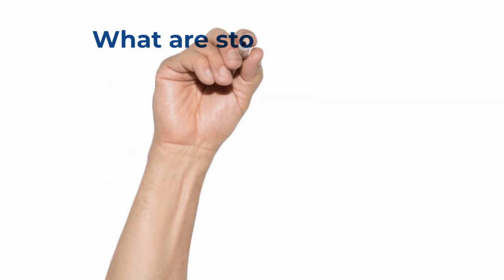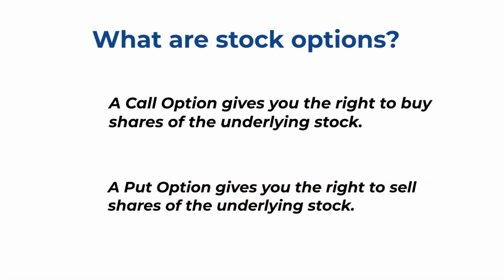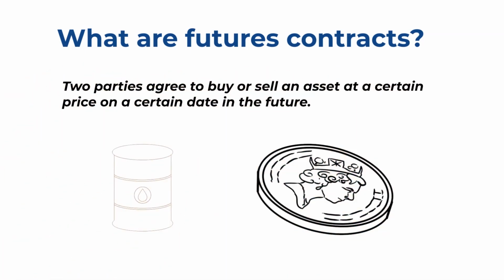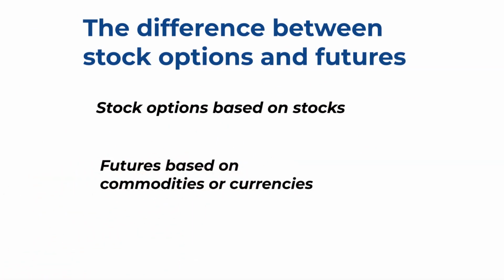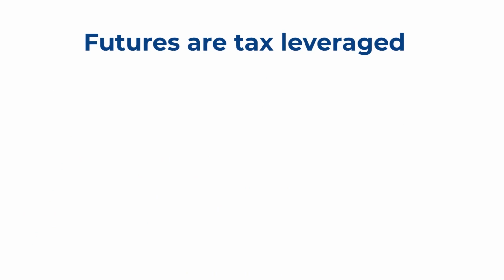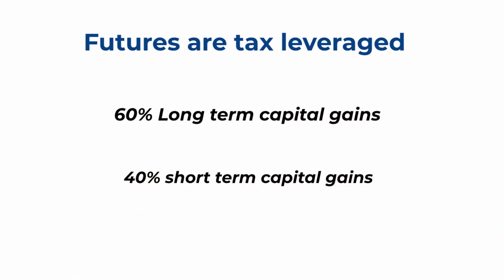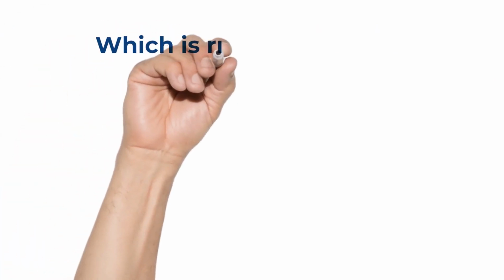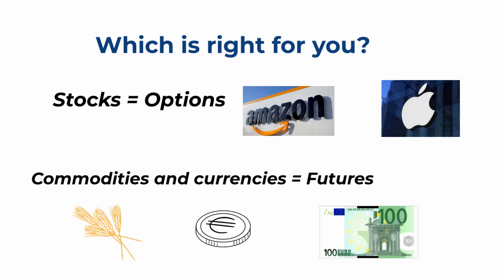Which Are Better: Stock Options or Futures?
Deciding between stock options and futures contracts can be difficult. Both have their unique benefits and drawbacks that you need to take into account before making a decision. In this blog post, we will break down the differences between these two investment vehicles so that you can make an informed choice about which is right for you.

We discuss:
-What are stock options?
-What are futures contracts?
-The difference between stock options and futures
-How to choose which one is right for you